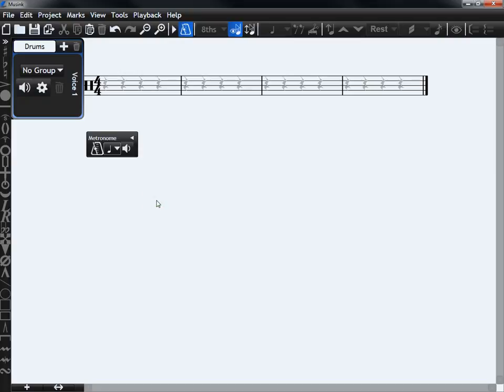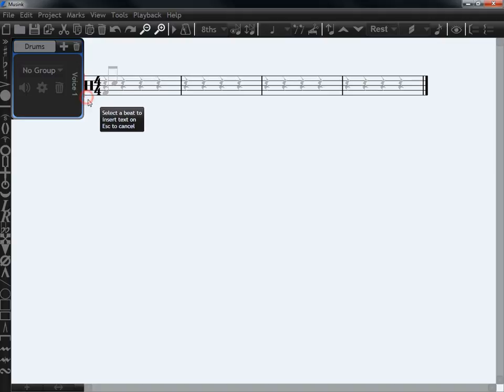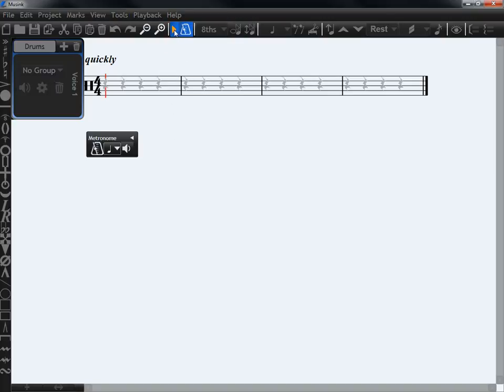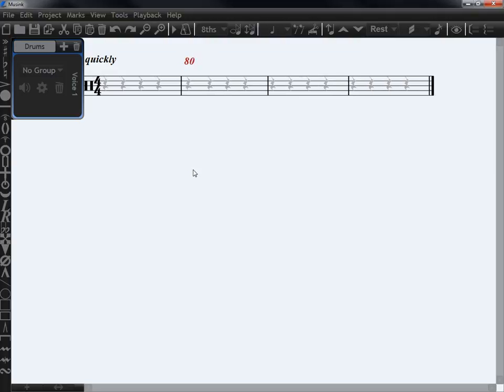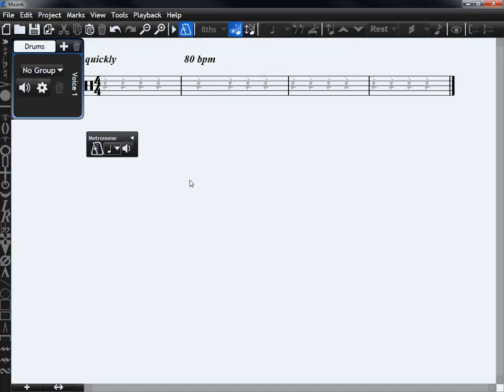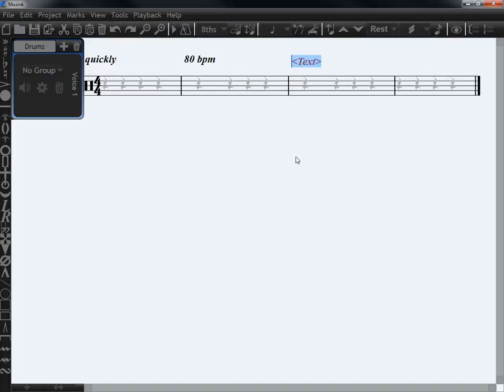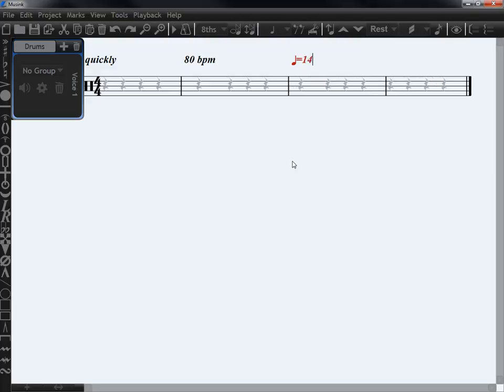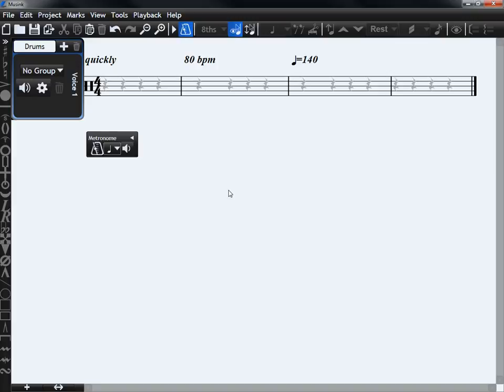Micro-Tutorial: Changing Tempo of Music in Musink free music notation software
A very short tutorial on how to change the tempo of a piece in Musink.

Musink is a free music notation editor that is powerful, fast, and easy to use.